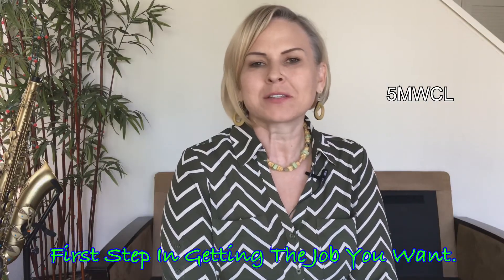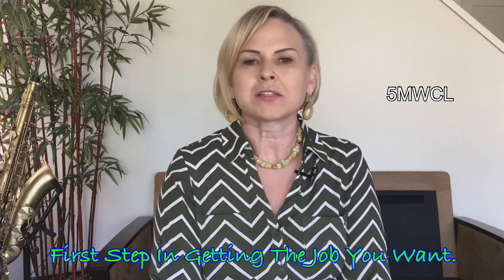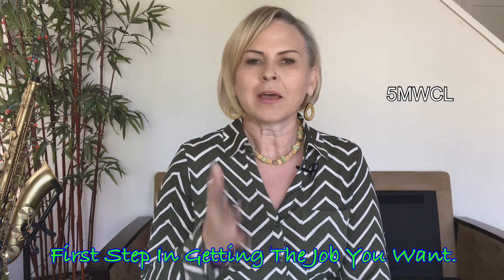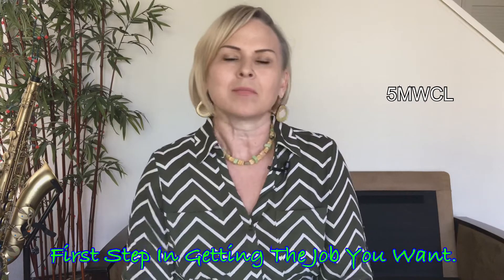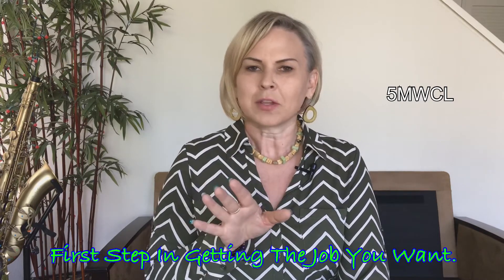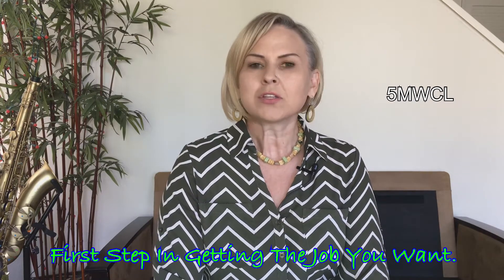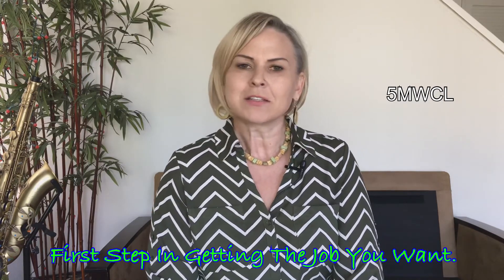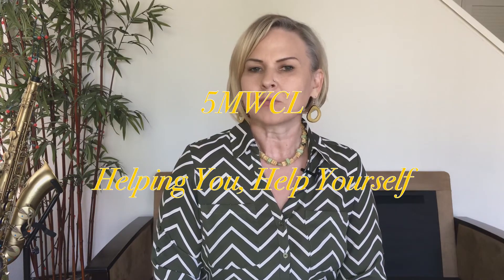GET THE JOB YOU WANT Vlogging Worldwide Carla Lewis Vlog 003 Pt. 1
Get The Job You Want VLOG 003 Pt. 1
5 Minutes With Carla Lewis 5MWCL, 2 Help U Help Yourself  2HUHY

In this VLOG I break down important facts and examples of what a professional resume should look like. Please message me with any resume questions, or if I can be of any assistance. 5MWCL Happy job hunting :)